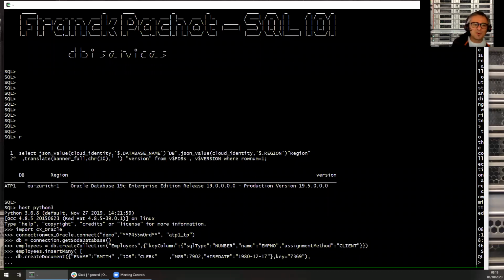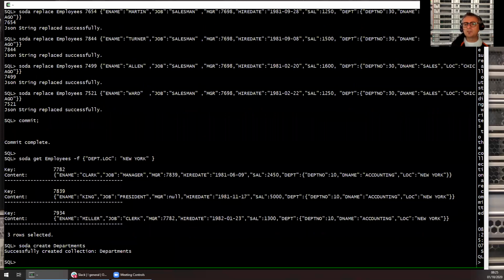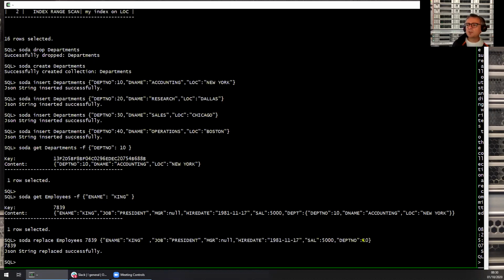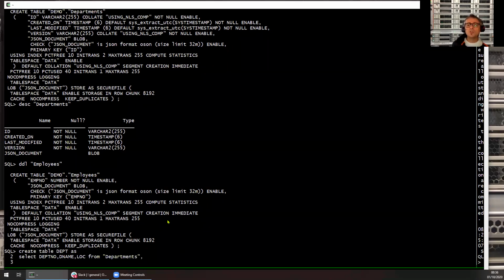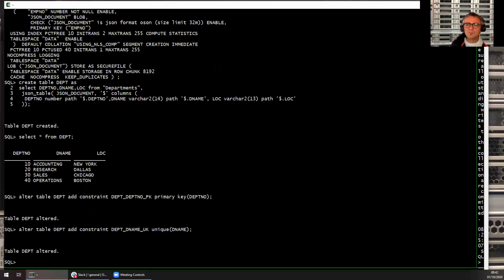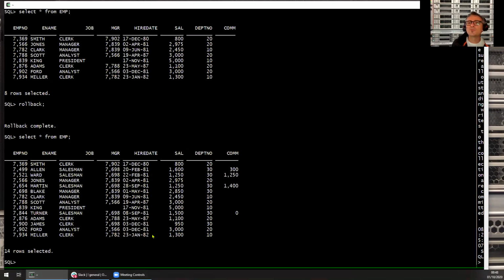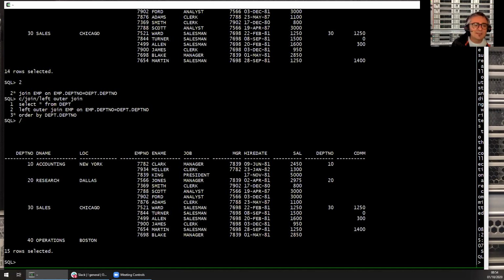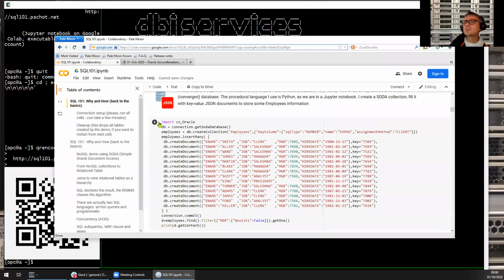SQL 101: Why and How (back to the basics)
Franck Pachot
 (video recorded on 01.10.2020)